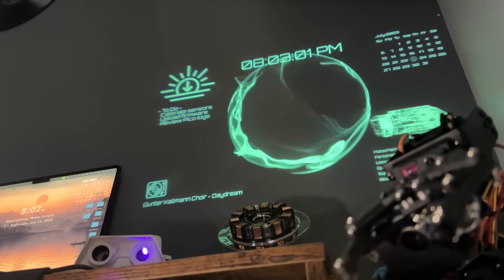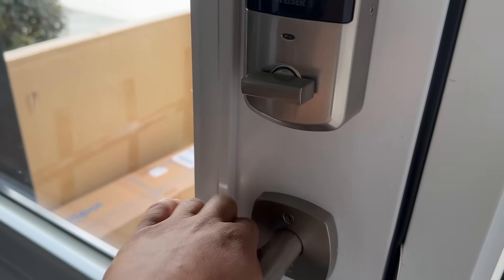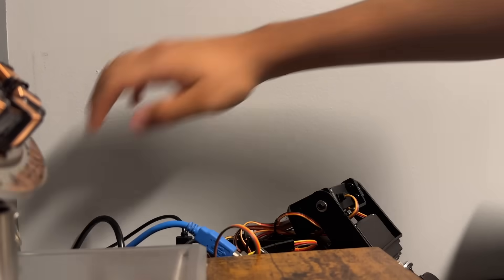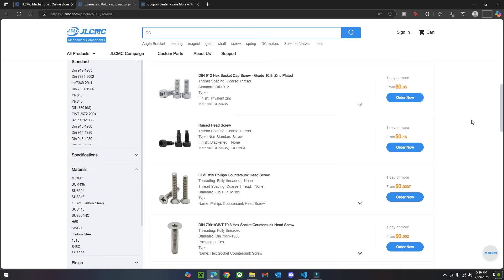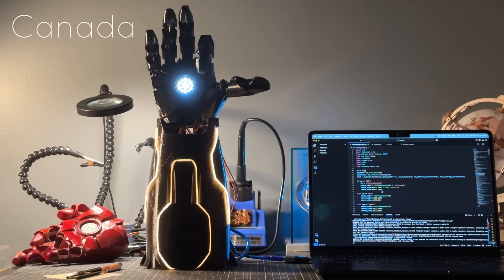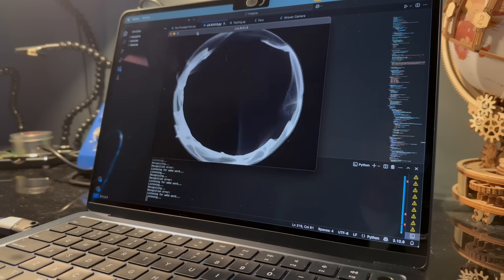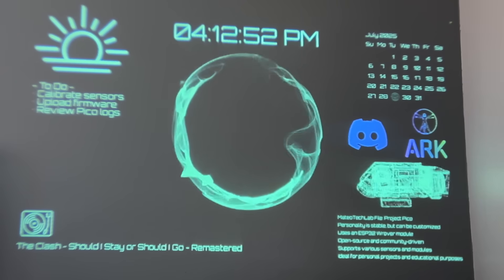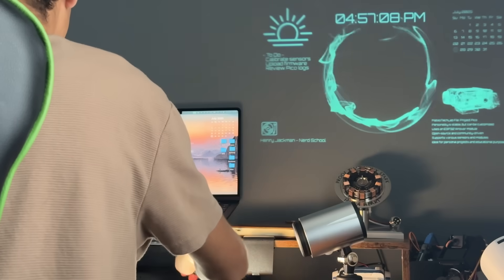How to Build a DIY Smart Lab at Home | Desk Transformation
Welcome to my smart lab: Where robots, wearable tech, and AI assistants come to life, all from my desk.

In this video, I’ll show you how I completely transformed my setup into a fully functional mechatronics workspace, with custom automation, creative organization, and a lot of personality. From building JARVIS, my own AI assistant with a custom HUD, to displaying the science fair project that took me to a Global Innovation Expo, this isn’t just a desk, it’s where ideas become reality.

Chapters:
0:00 Smart Lab Intro
0:39 The Desk/Setup
1:21 Makerspace Essentials
2:53 Motivation & Workflow
4:10 Tech & Automation
5:39 Personal Touch

Follow me on ARK:STEM

*Note: There are currently exciting updates coming to Ark, that said the code can temporarily be found

Video made and edited by Mateo Jarquin